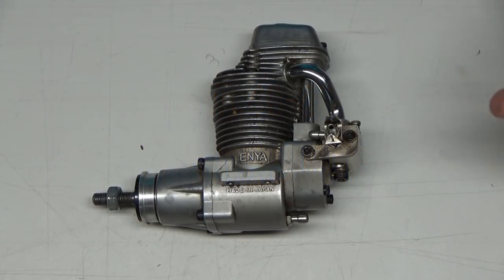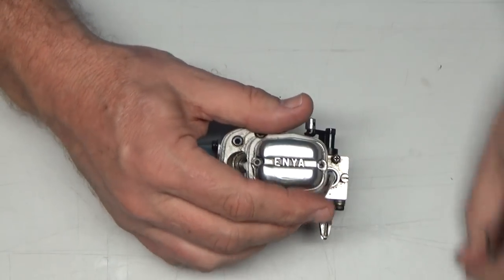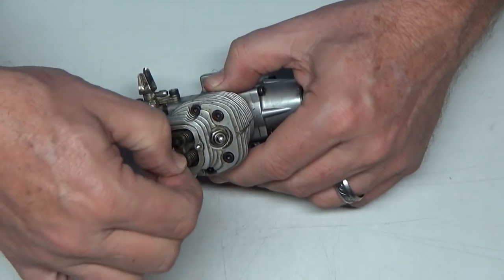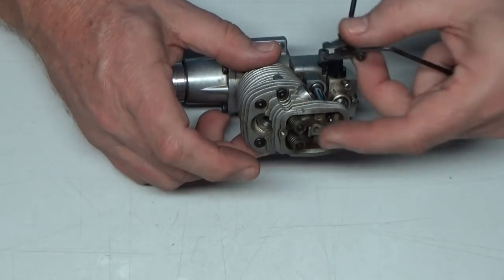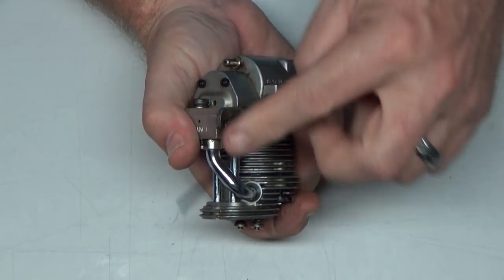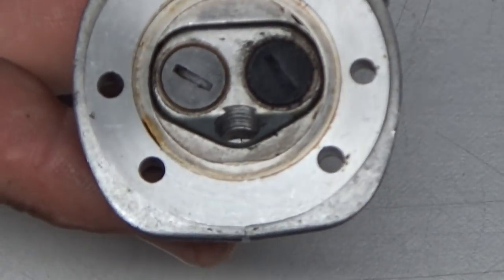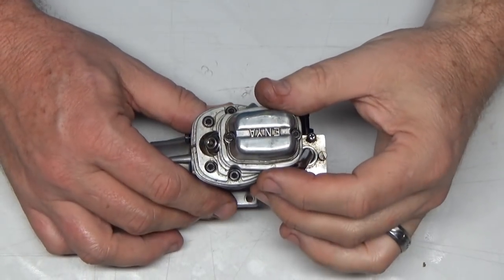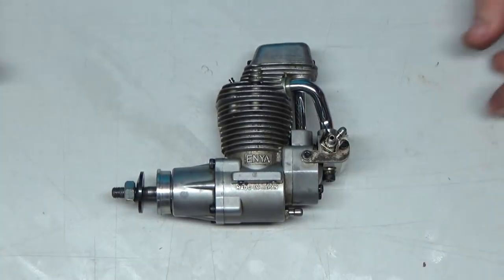Enya 46-4C Engine Swap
A quick look inside of an engine I swapped for.